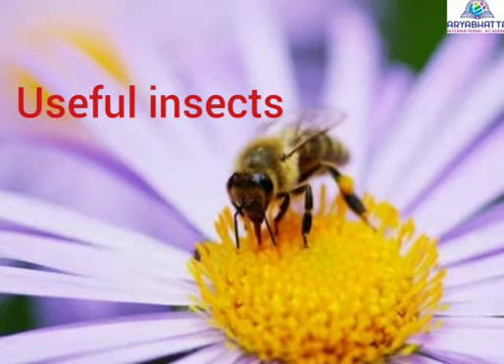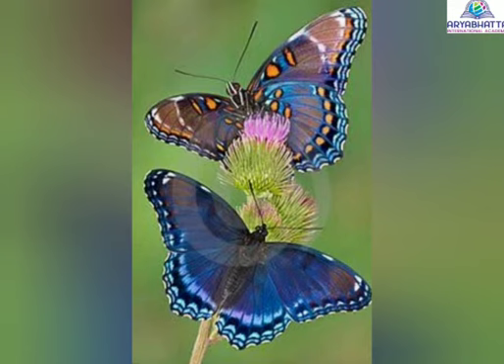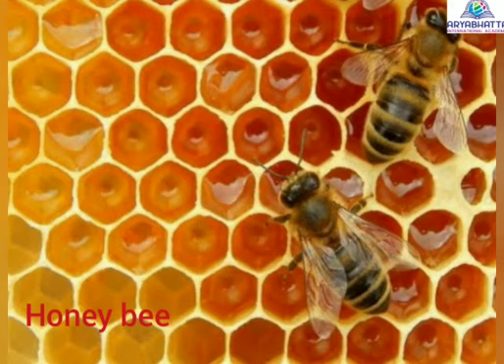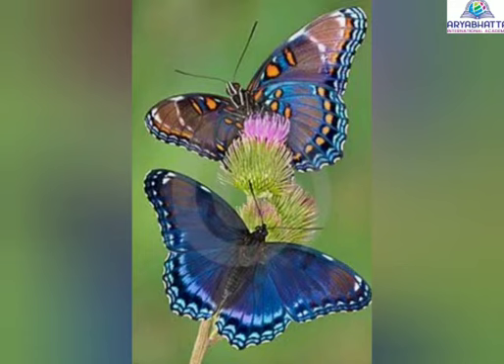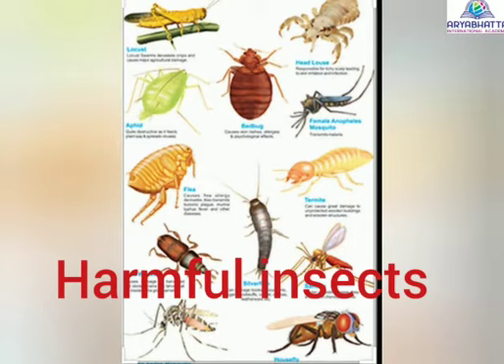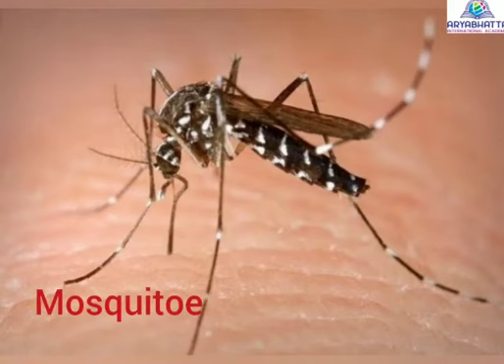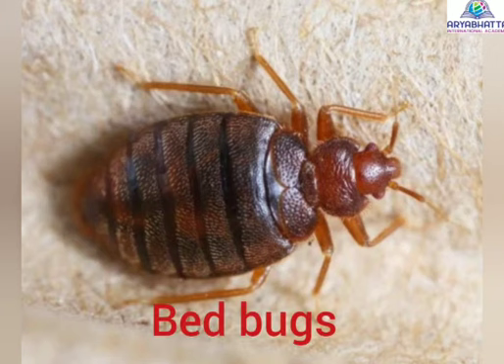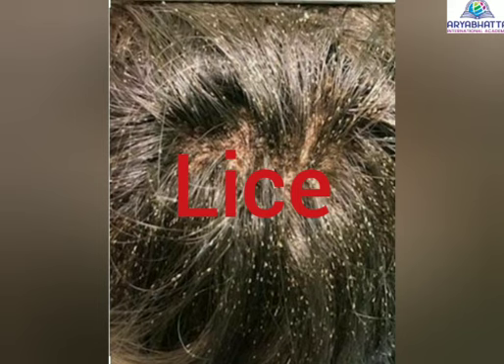ICSE Grade 3 Science | Insects and us | part 1 | Aryabhatta International Academy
Aryabhatta International Academy # Residential School # ICSE School

CBSE Schools
ICSE Schools